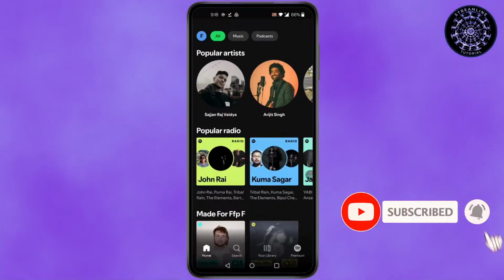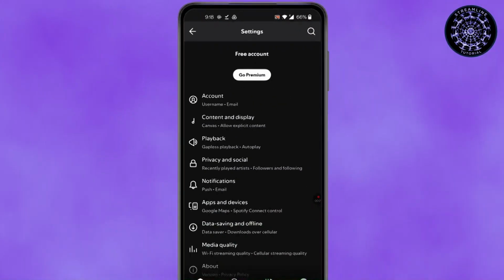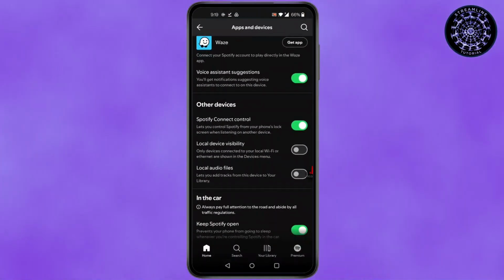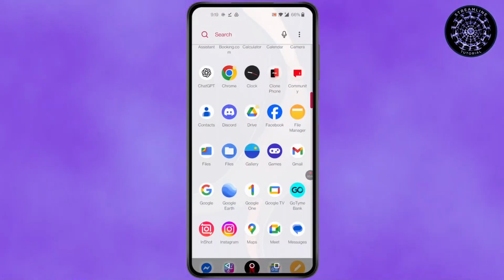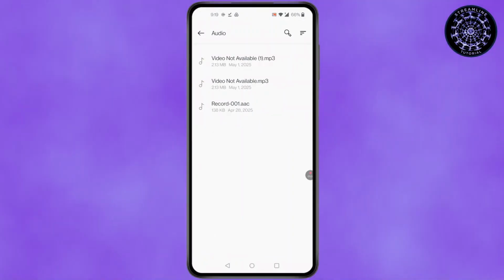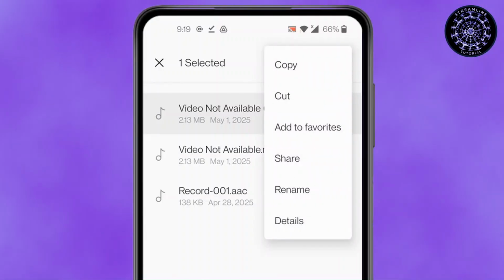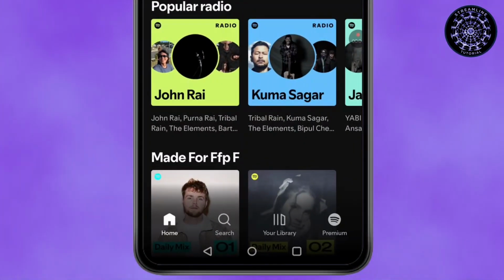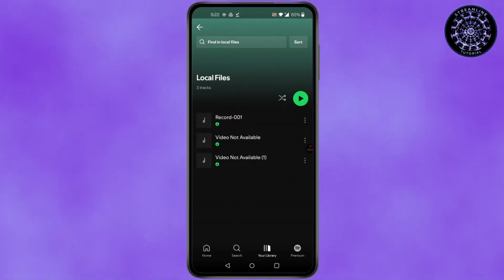How To Add Local Files To Spotify On Android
Welcome to our step-by-step tutorial on "How To Add Local Files To Spotify On Android"! If you're trying to listen to your own MP3 songs or downloaded tracks through the Spotify app on your Android phone, this guide is for you. We'll walk you through how to upload and play local music files in Spotify, sync them from your desktop, and enjoy them on the go—even without a premium account in some cases.

What You'll Learn:

How to add local files to Spotify mobile

How to sync local songs from your PC to Android

Why local files aren’t showing up in Spotify and how to fix it

Spotify local files settings on Android

How to enable and access offline files in Spotify

How to play downloaded MP3s on Spotify Android app

How to transfer personal audio or custom music tracks to your Spotify library